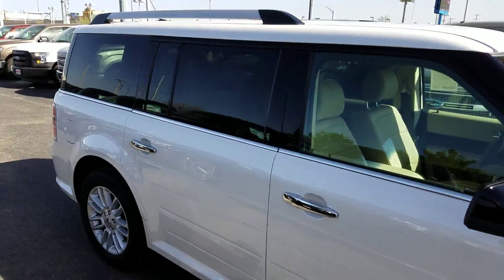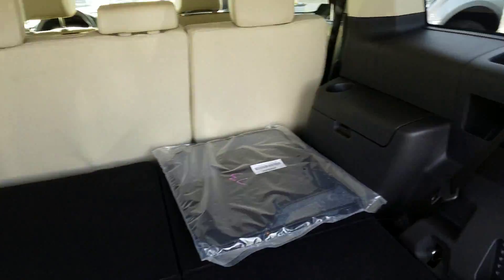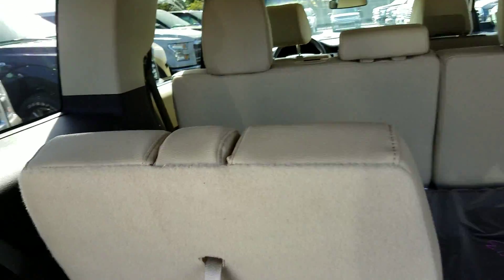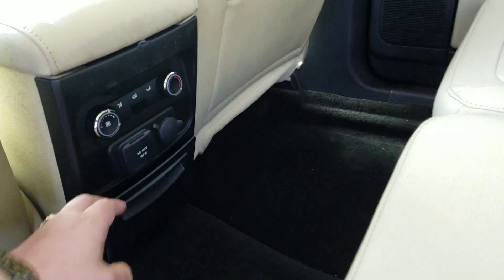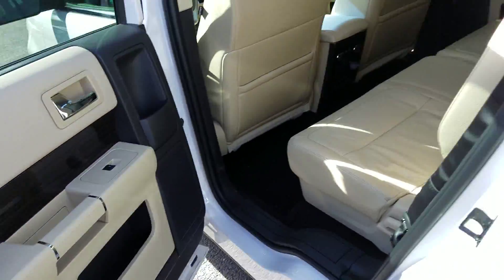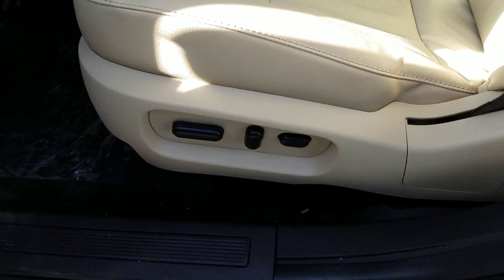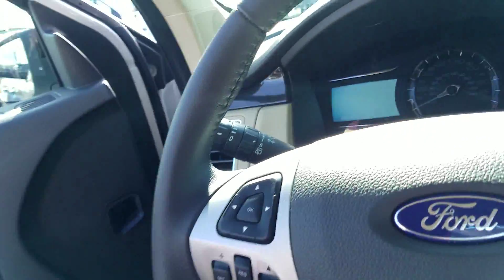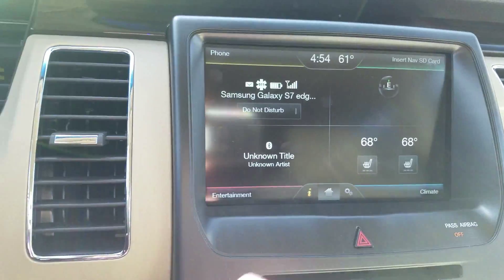Your New Ford Flex